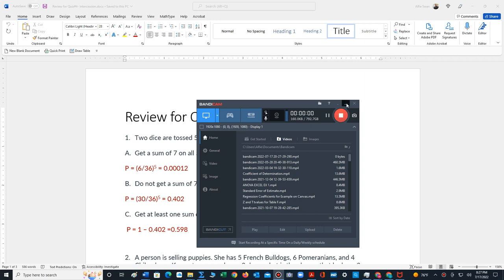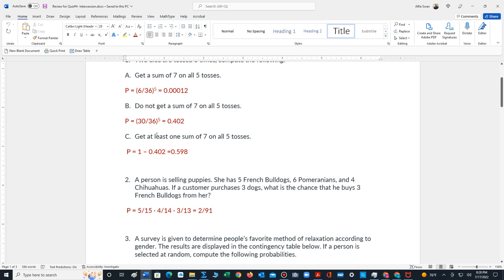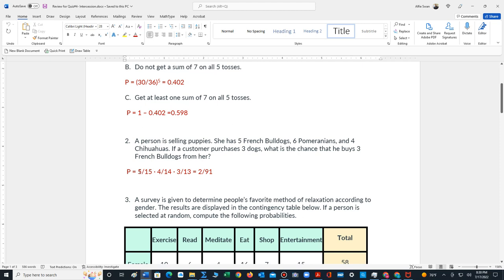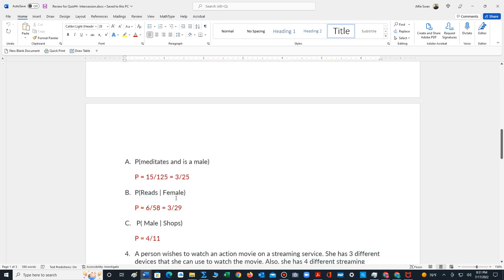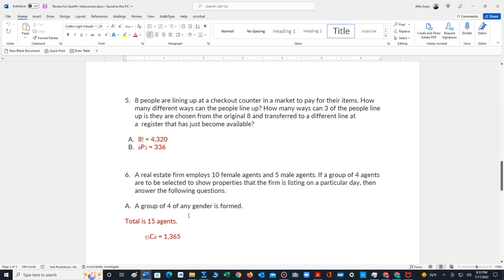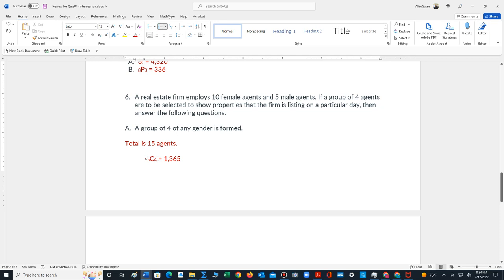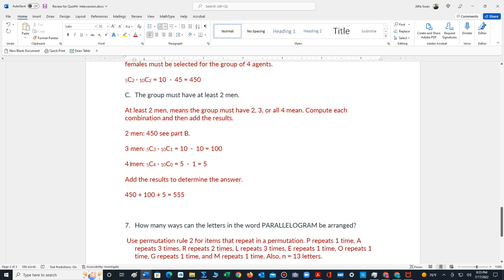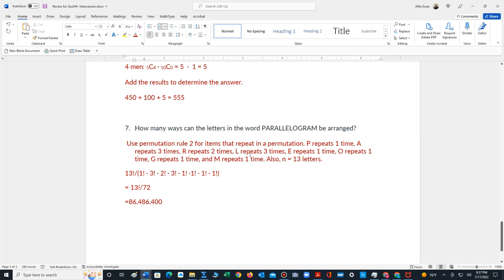Answers for Quiz#4 Review - Intercession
This video reviews all the answers for quiz#4 review.